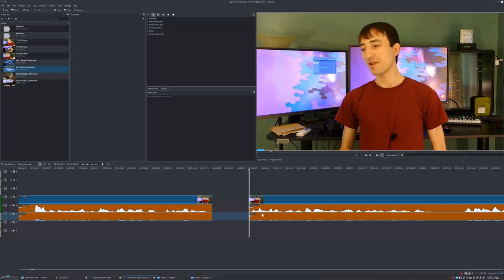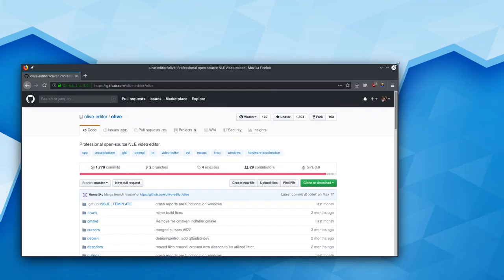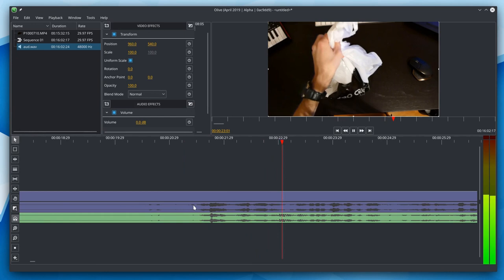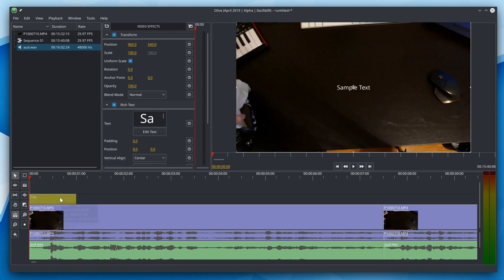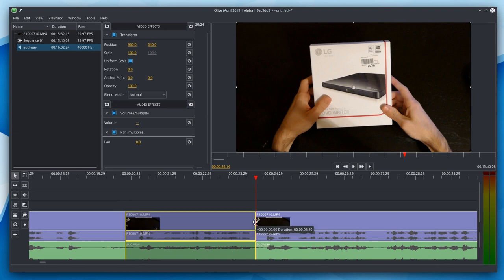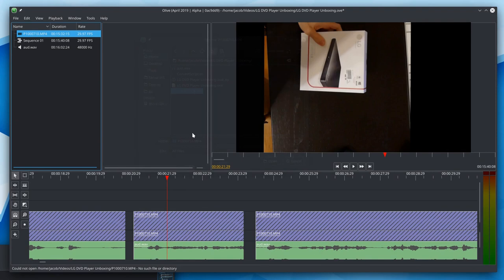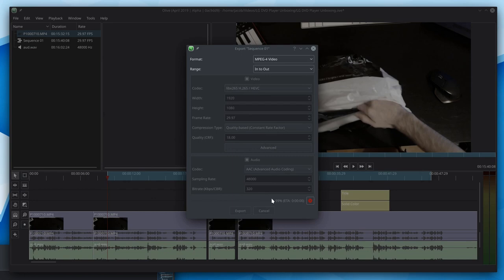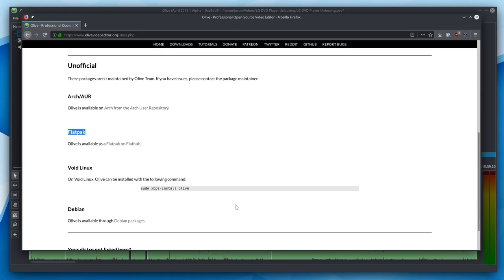Olive Video Editor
There's a new video editor on the block, and not only is it open-source, it's also extremely high-performance! Join me as I walk through some of the basic features of Olive.